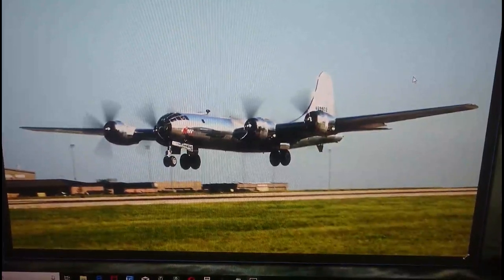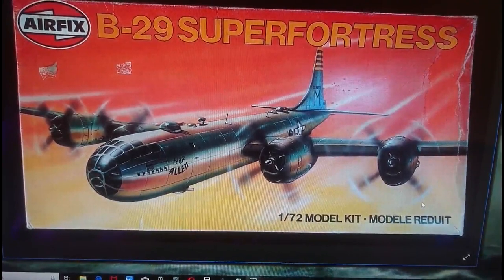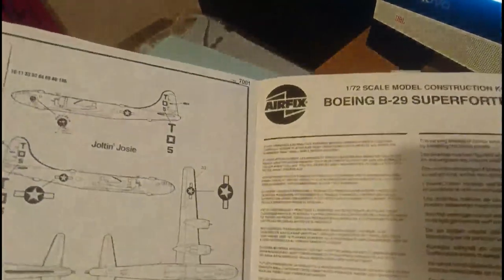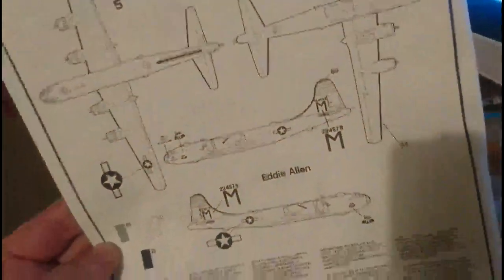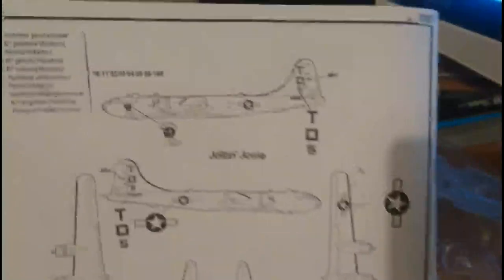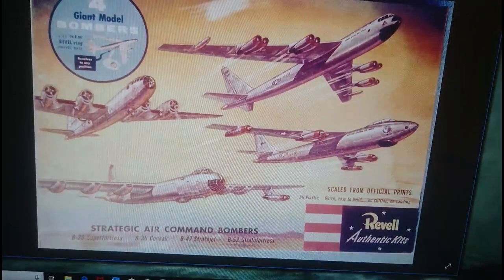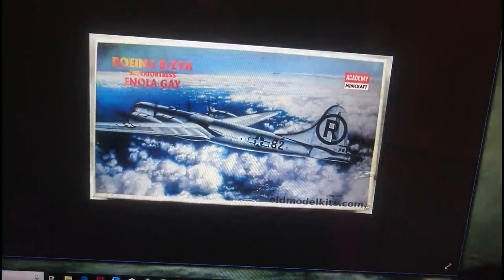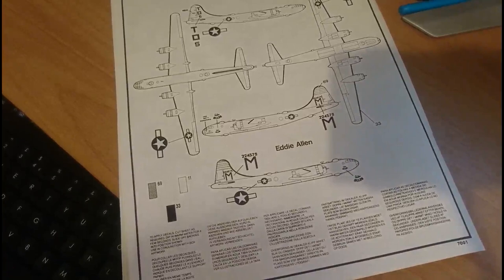In Box Review Airfix Boeing B 29 Superfortress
A Look into the Contents of the Airfix Bomber of all WW2 Bombers
The Boeing B-29 Superfortress